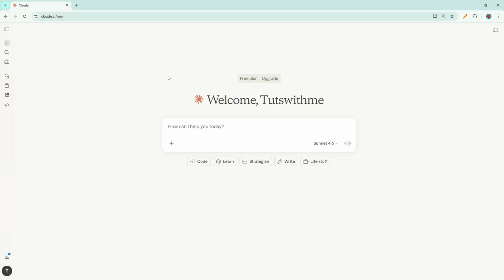How to Use Claude AI for Grant Writing - Quick Tutorial